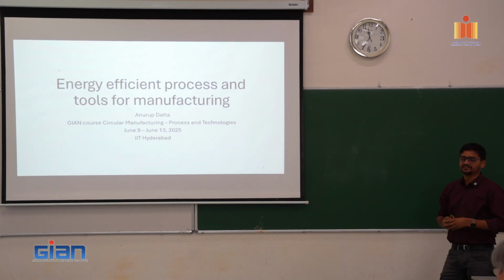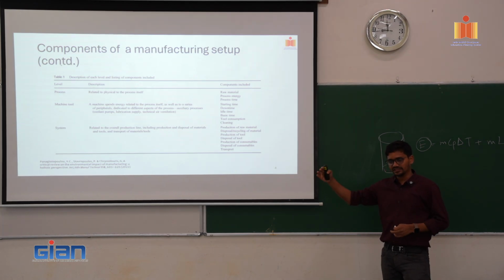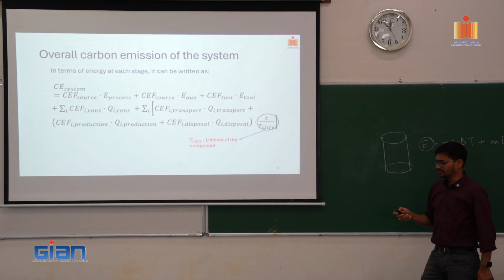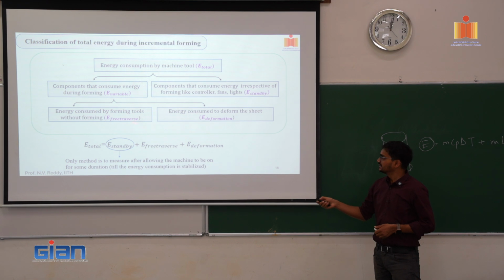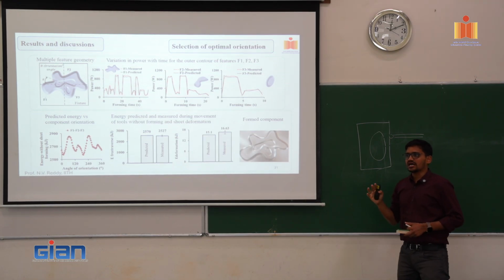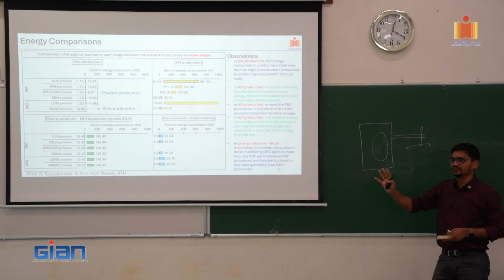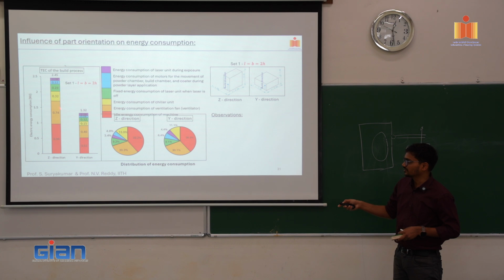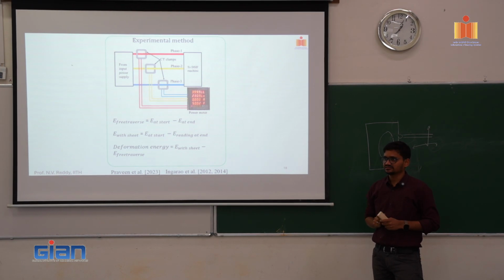L8 Energy Efficient Process and Tools for Manufacturing